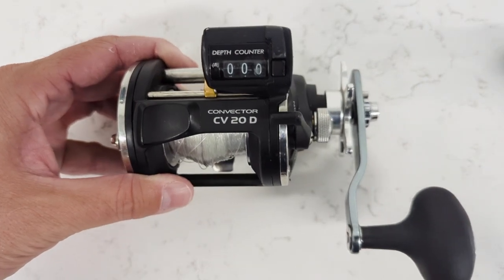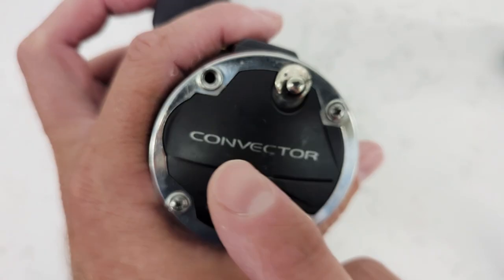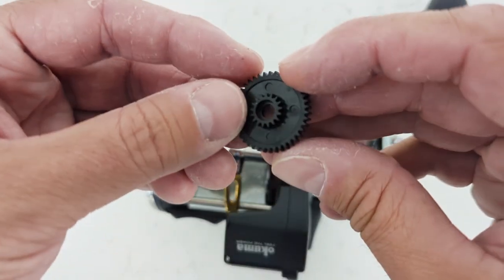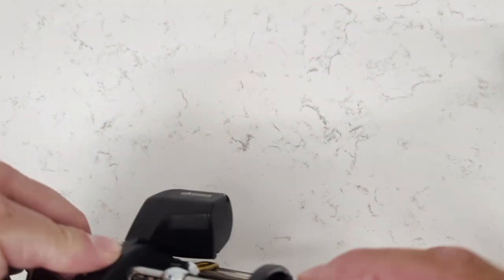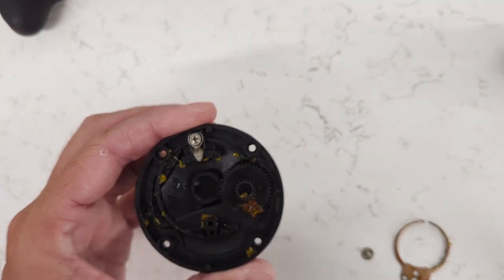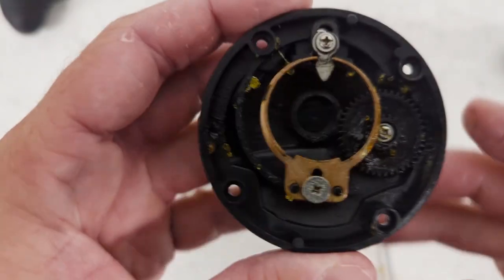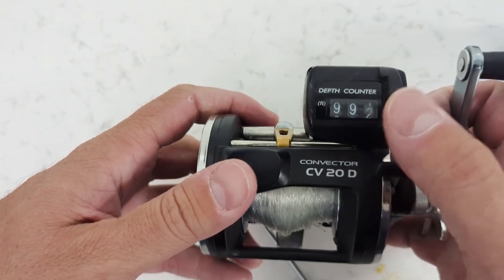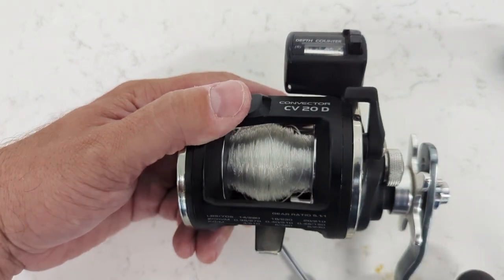Okuma Convector Reel Repair - Broken Line Guide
The line guide of this reel was broken on a recent outing. I considered simply buying a new one, but after a quick check of the cost for parts, I decided to tackle this repair on my own